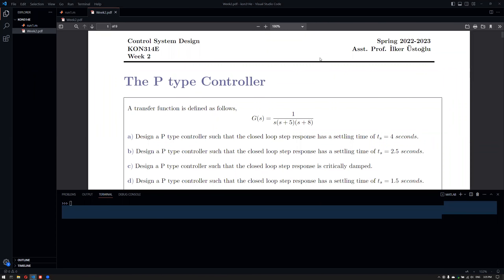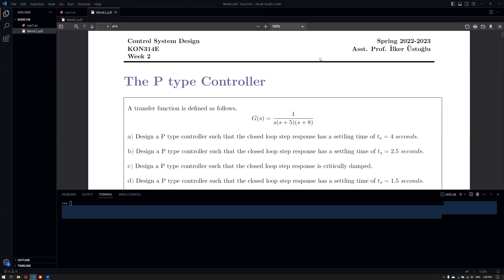Lab 3 - P-type controller desgin